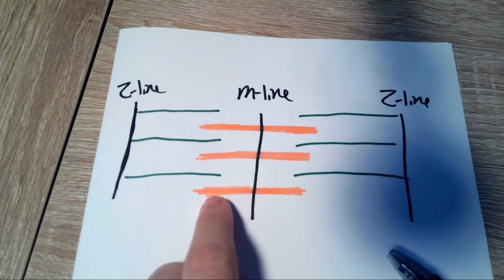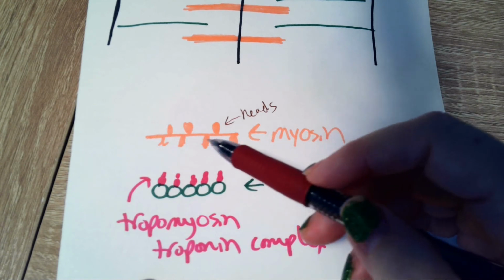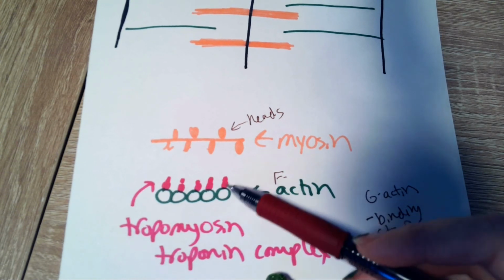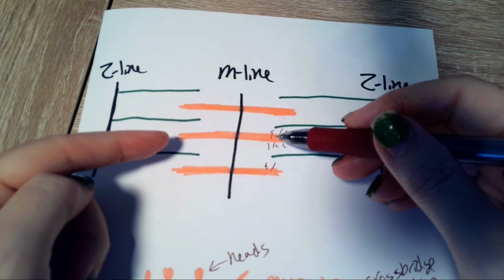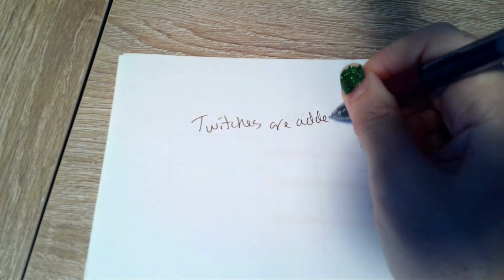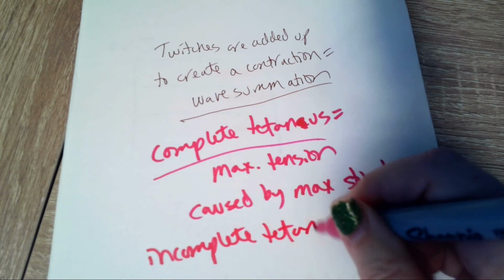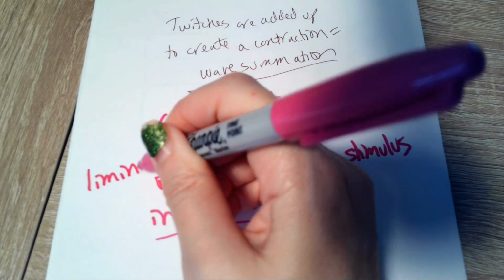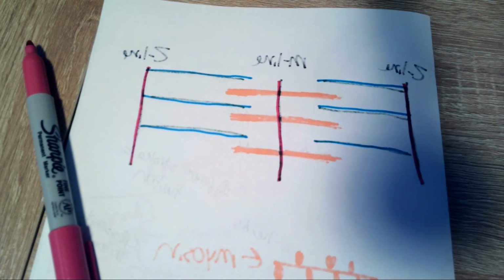Sliding Filament Theory Review and Twitches